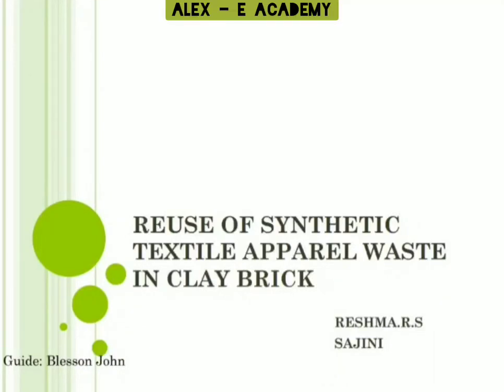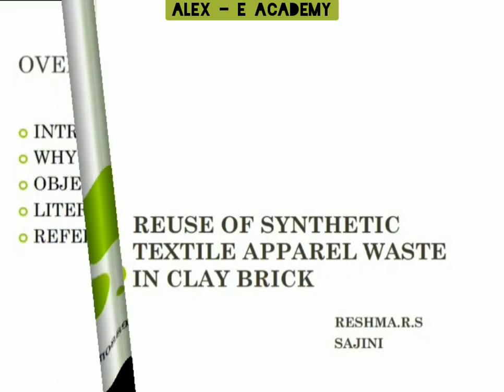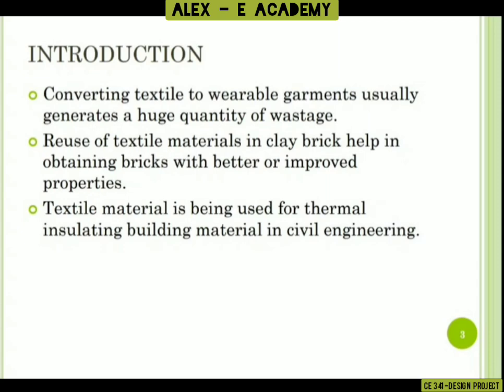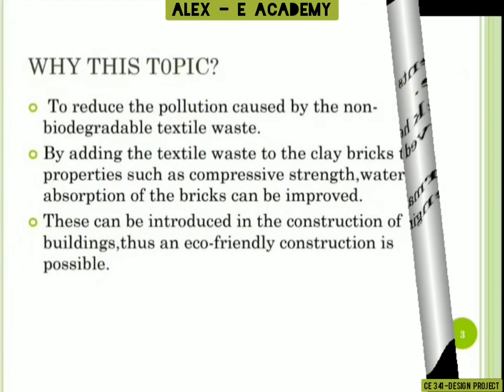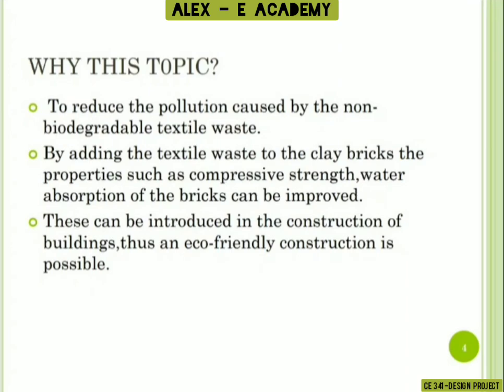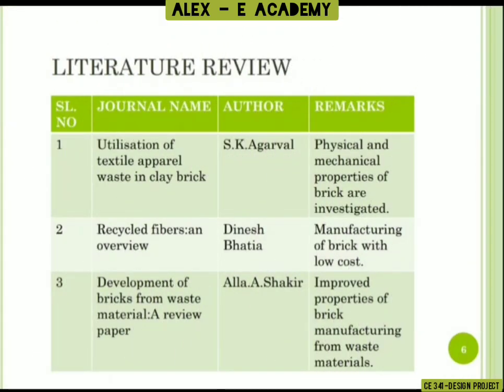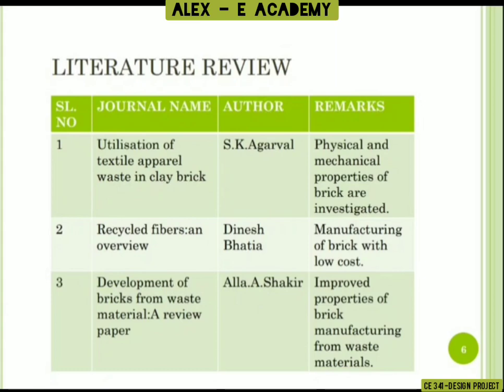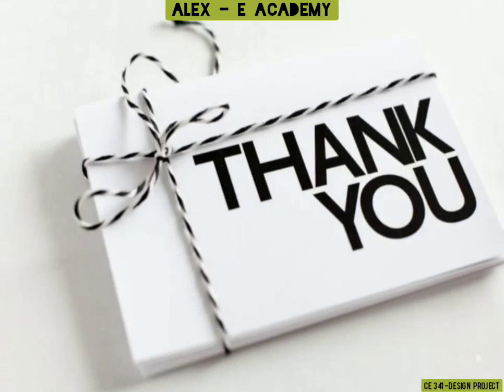CE 341 - Design Project | Topic -" Reuse of Synthetic Apparel Waste for Clay Brick" | S5 KTU Civil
CE 341 - Design Project

 | Topic -" Reuse of Synthetic Apparel Waste for Clay Brick" |

S5 KTU Civil